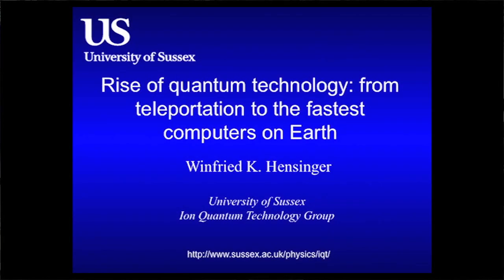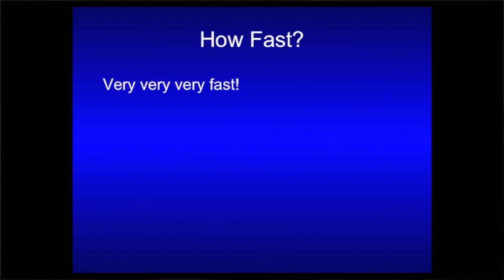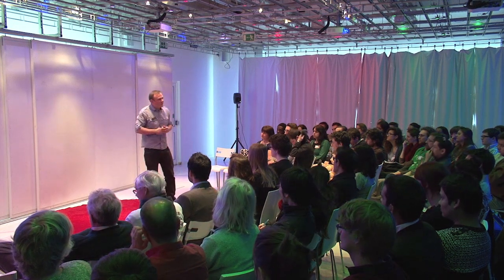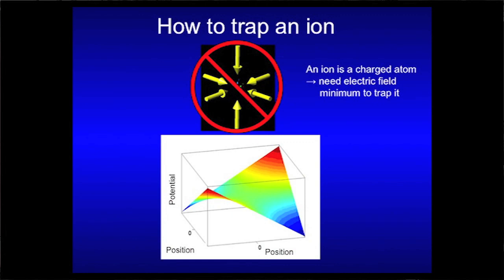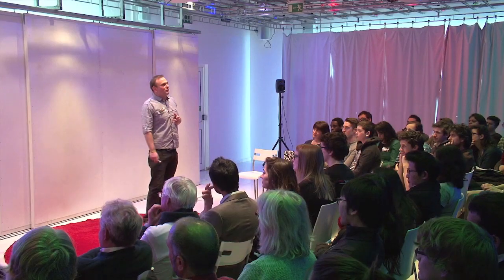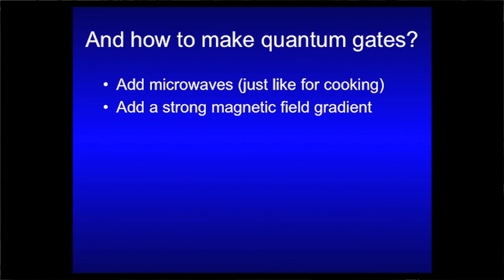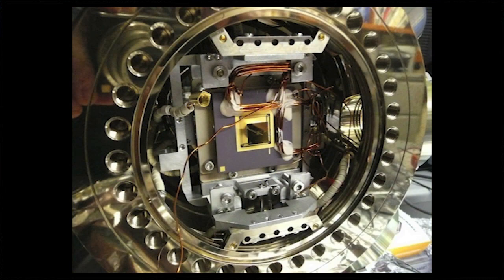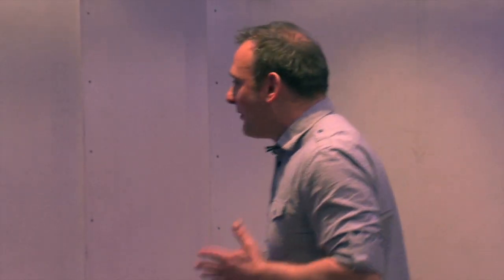Rise of Quantum Technology: Winfried Hensinger at TEDxSussexUniversity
Winfried Hensinger is a Reader in Quantum, Atomic and Optical Physics at the University of Sussex. He talks about the future of quantum computers and the role the team he is part of, at Sussex University, plays as they develop large scale quantum computers using charged atoms cooled to incredibly low temperatures.